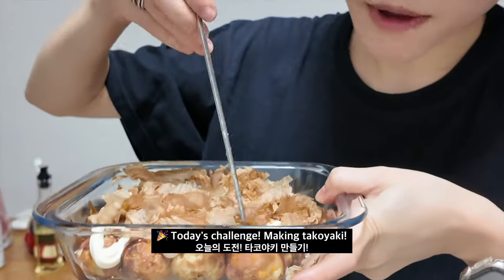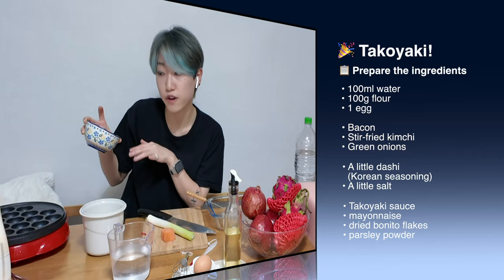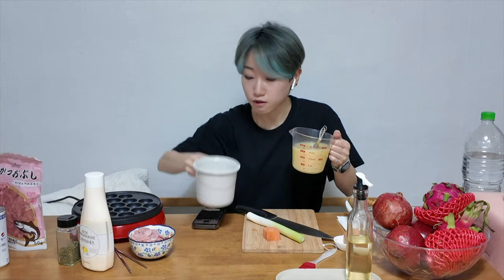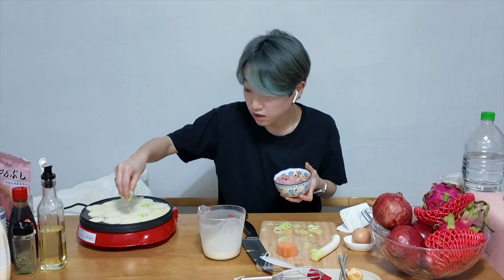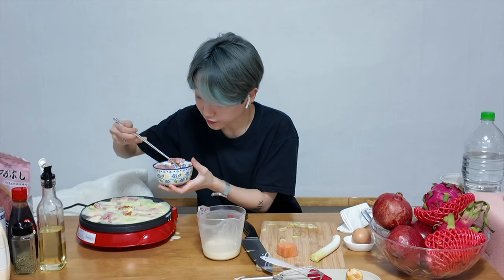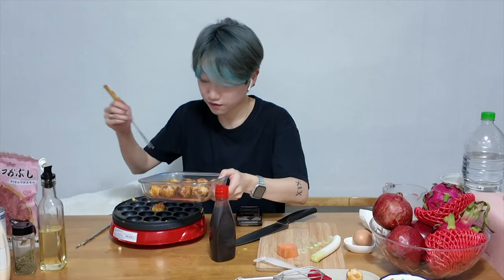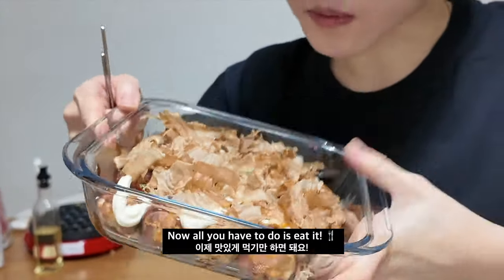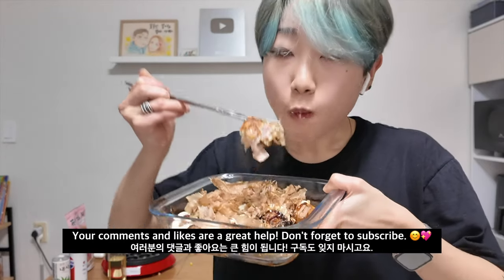Homemade Takoyaki! Fantastic Kimchi Bacon Takoyaki! Nothing tastes like this!!! | Cooking Vlog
Cooking Vlog | Homemade Takoyaki! Fantastic Kimchi Bacon Takoyaki! Nothing tastes like this!!!

Welcome to the Watchers Club family's round-the-world walking tour channel. My family uploads original videos taken on walking tours of the world's great cities.

▶ Please refer to the link below for the camera used to film the Watchers Club video.